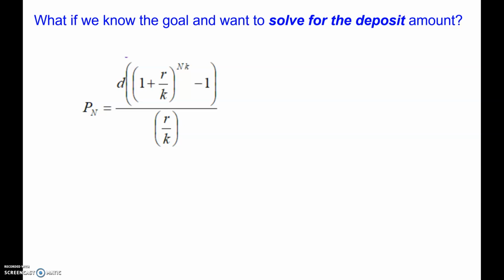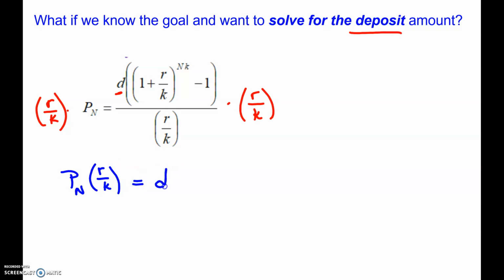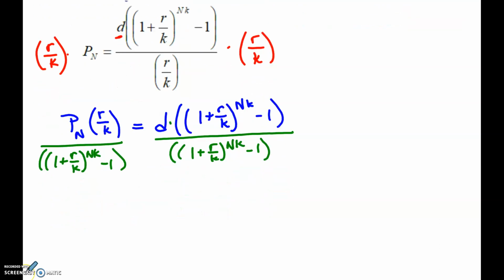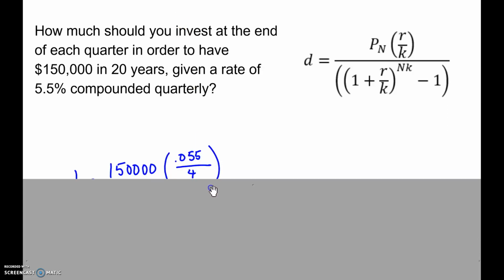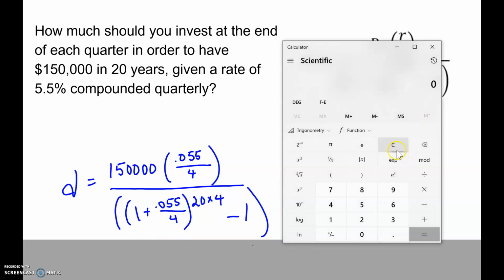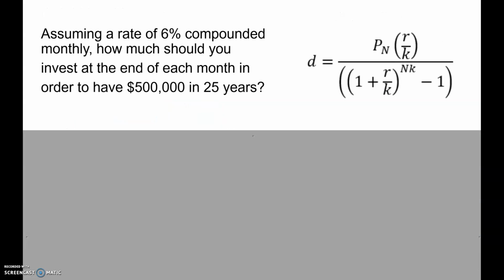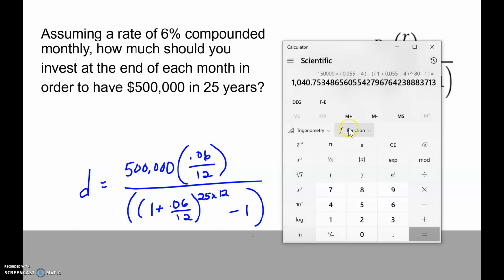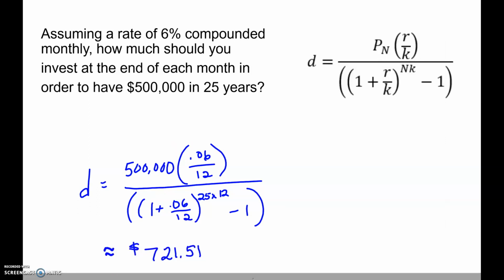Find Regular Deposit for an Annuity